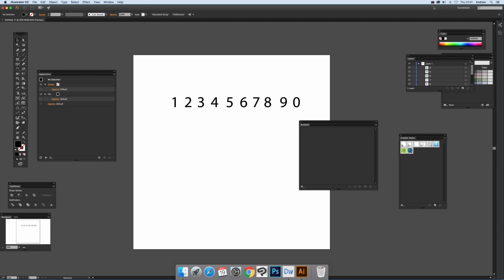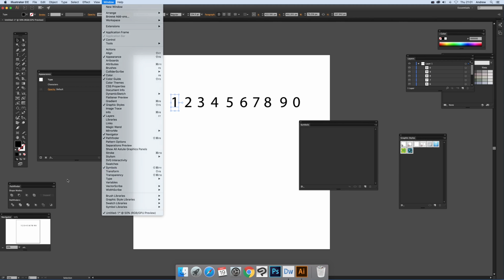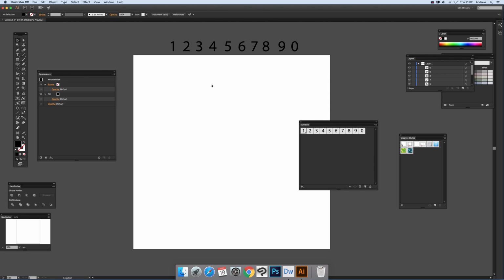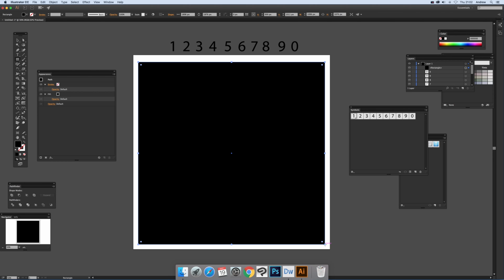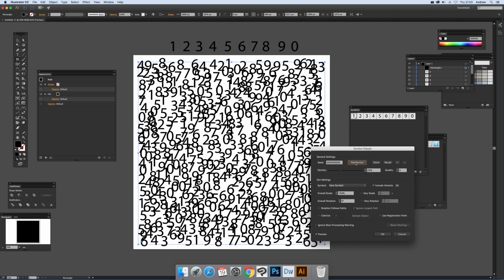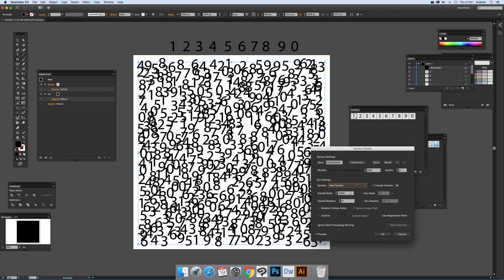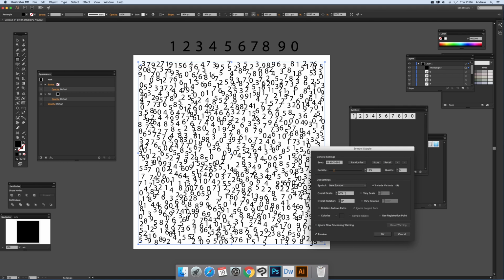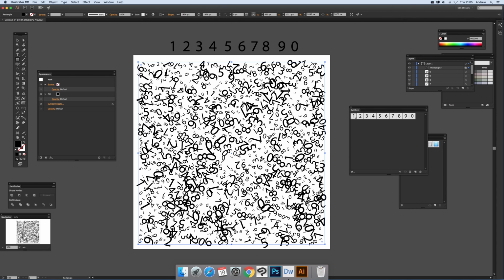Creating a random number fill using Illustrator symbol plugin tutorial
Symbol Stipple plugin in Illustrator can be used to fill an entire design with numbers etc using symbols - Illustrator CC 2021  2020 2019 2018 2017 etc